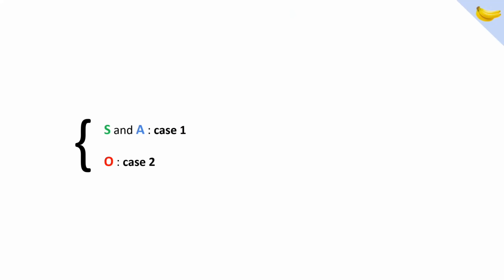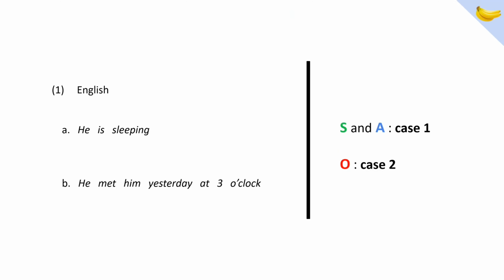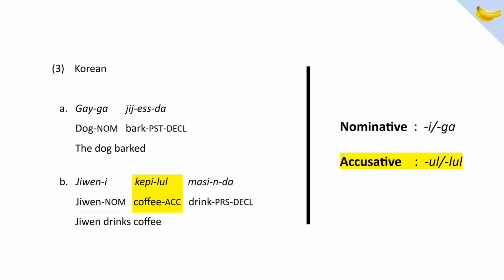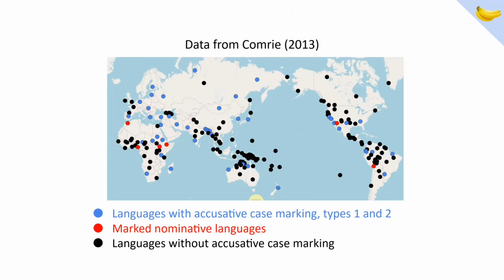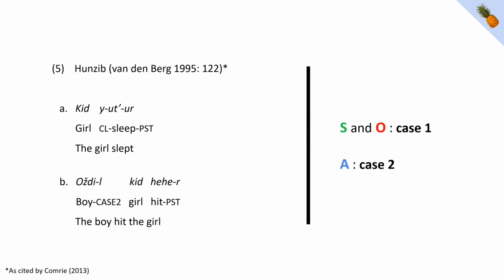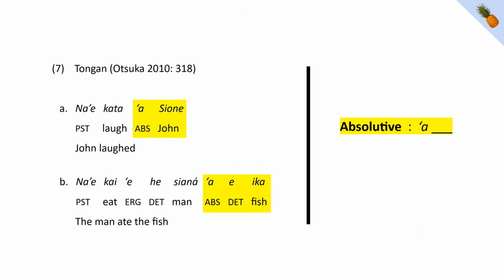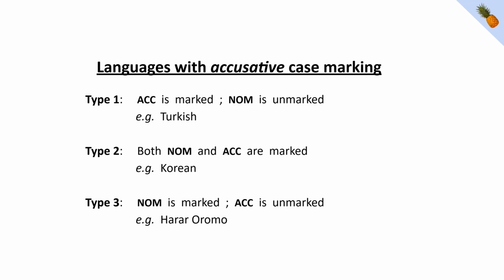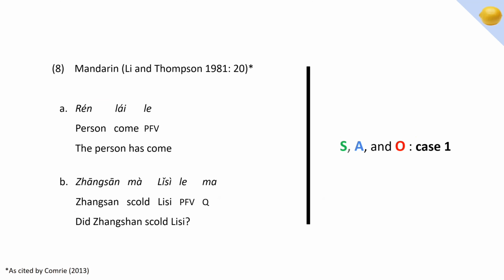Alignment and case marking - Ch2.1 of Ergativity & Friends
This is the second episode of Ergativity & Friends, a many-part series in which we'll explore a wide variety of grammatical phenomena through the lens of something called alignment.

In this video, we focus on alignment in relation to case marking. We first discuss languages that exhibit accusative alignment with respect to case marking, using data from English, Turkish, Korean, and Harar Oromo for exemplification. We then discuss languages with ergative case marking, like Hunzib, Dyirbal, and Tongan. Finally, we examine a language where case marking follows a neutral pattern: Mandarin.